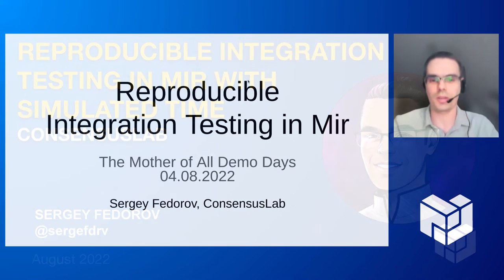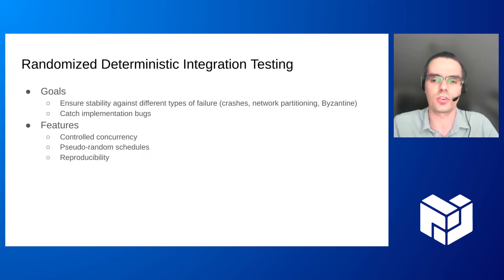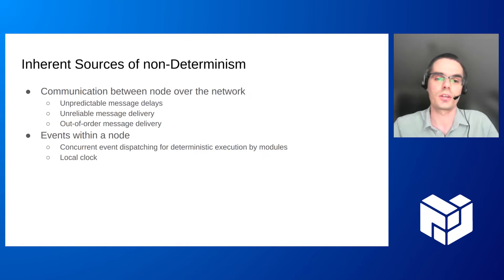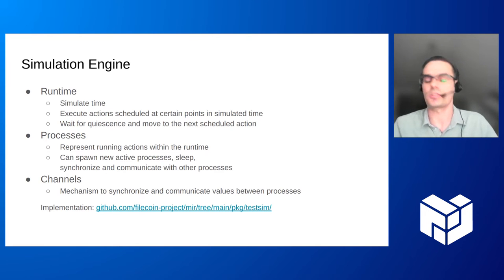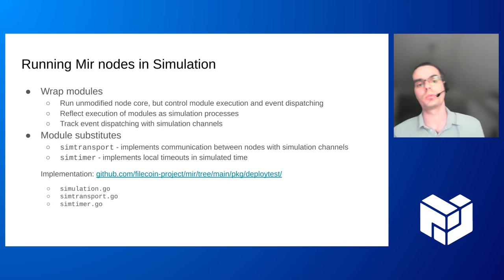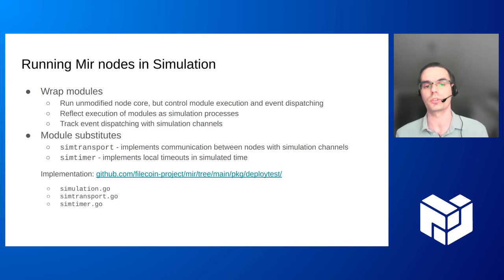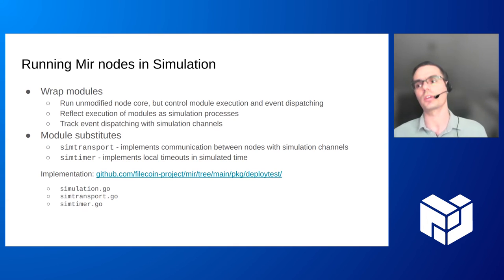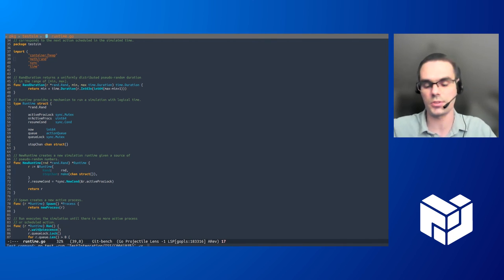ConsensusLab: Reproducible Integration Testing in Mir (PL EngRes Demo August 2022)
Consensus Lab explores fundamental problems of coordination, consistency, and scalability in decentralized systems.

[ResDev: ConsensusLab] Reproducible integration testing in Mir with simulated time
Presenter: Sergey Fedorov

Introduction to and demonstration of reproducible integration testing in Mir with simulated time.